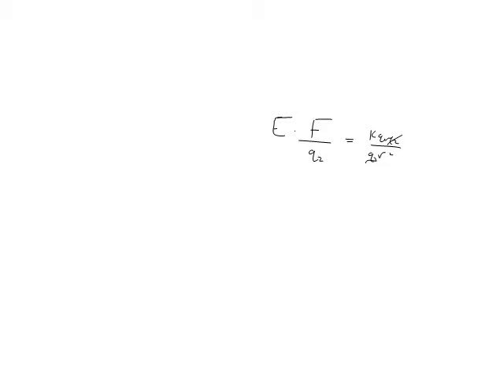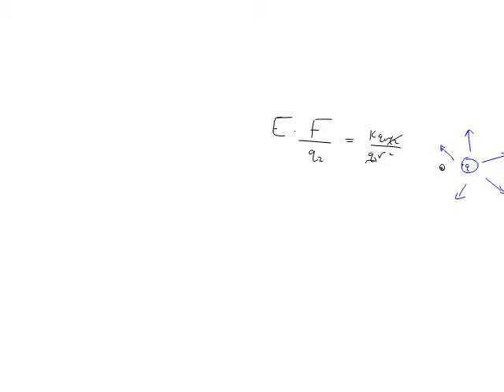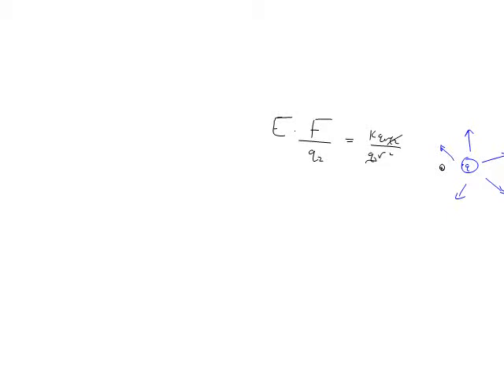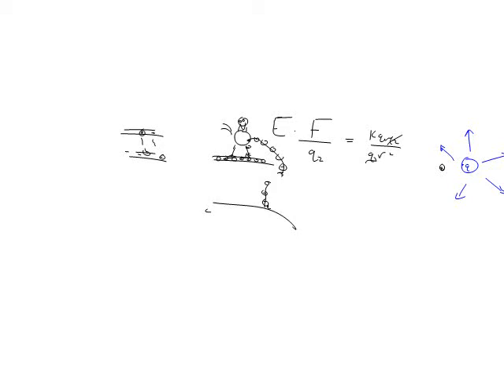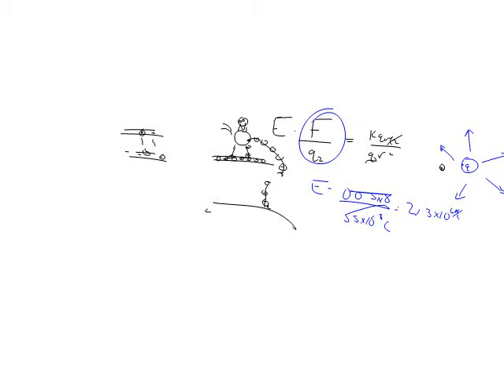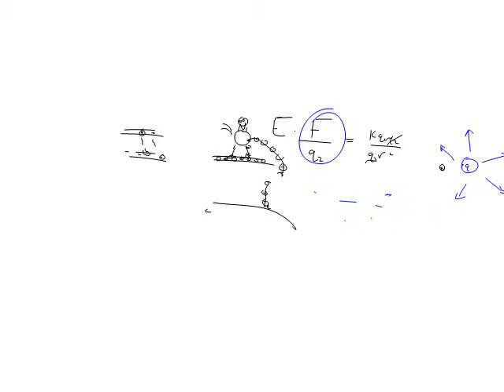21.1 Electric Fields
calculate the electric field
draw and interpret electric field lines